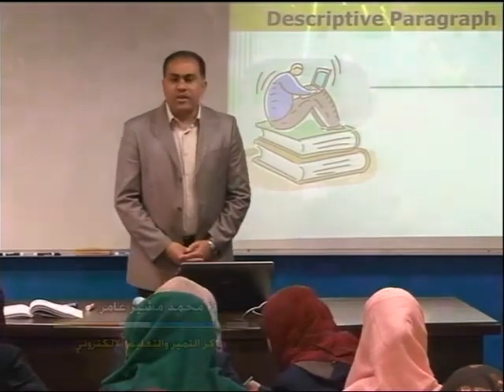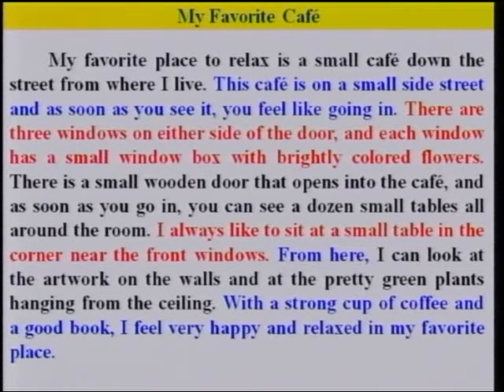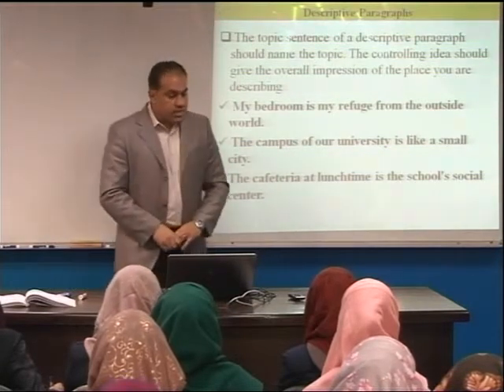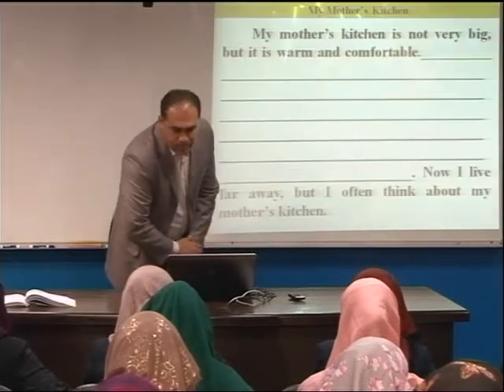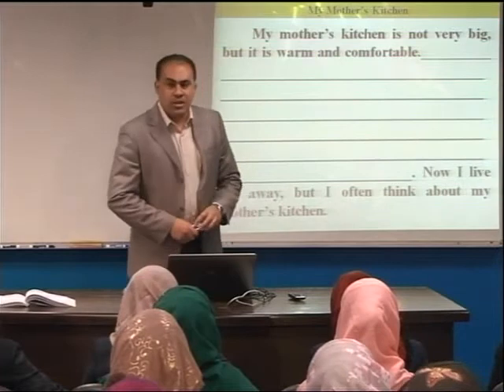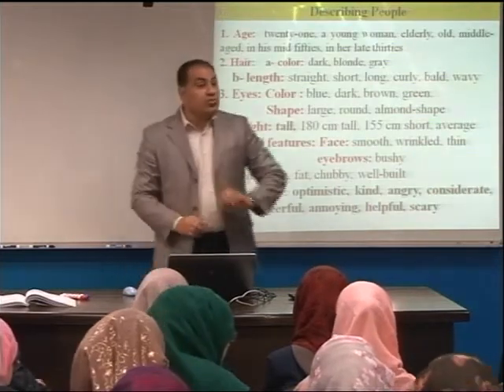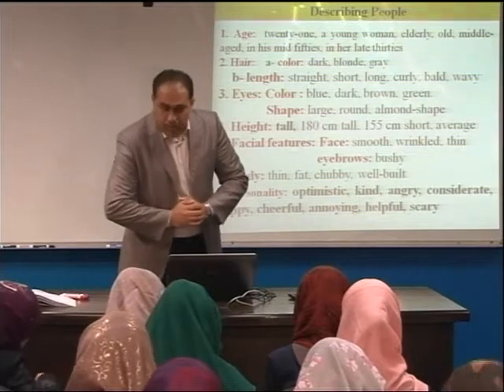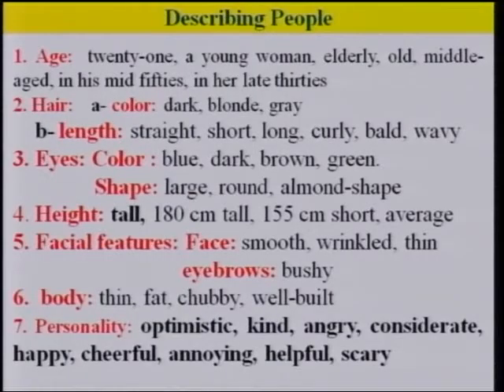Lecture 15: Describing a place 1